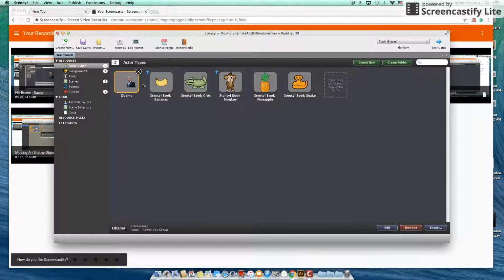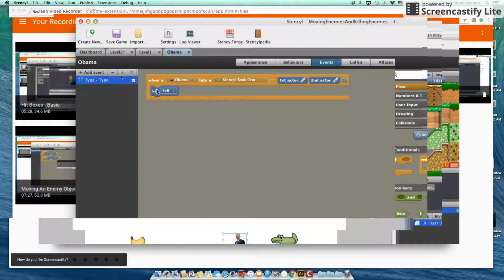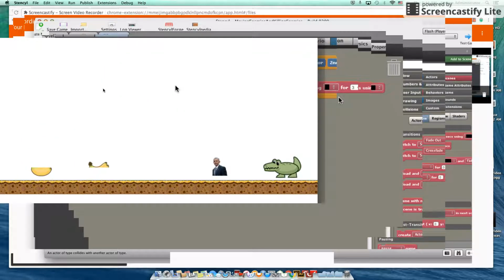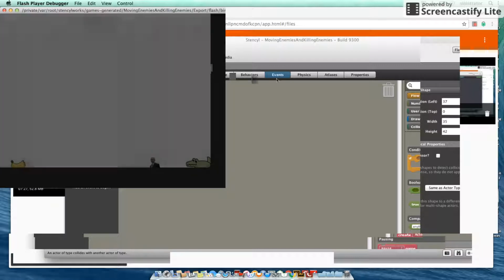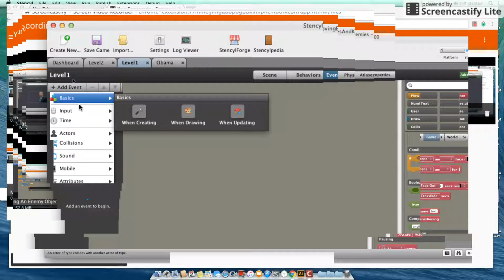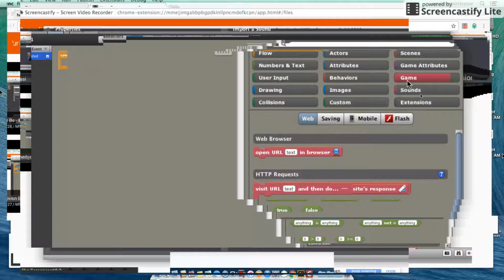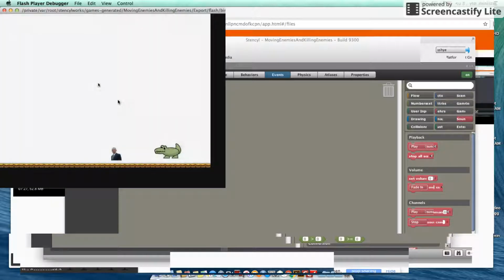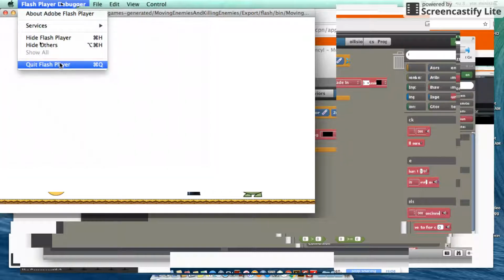Stencyl - Sounds & Changing Scenes